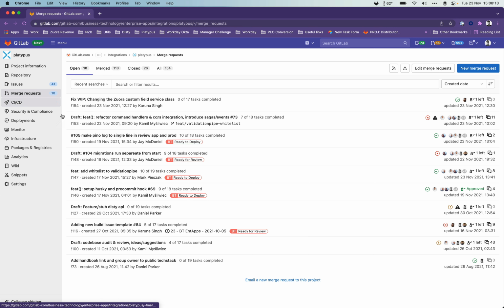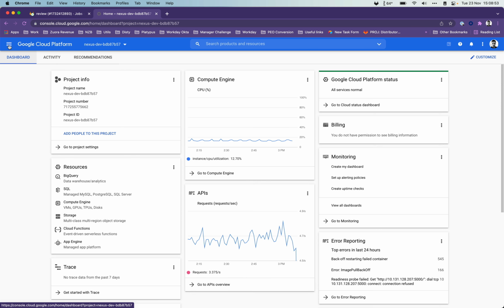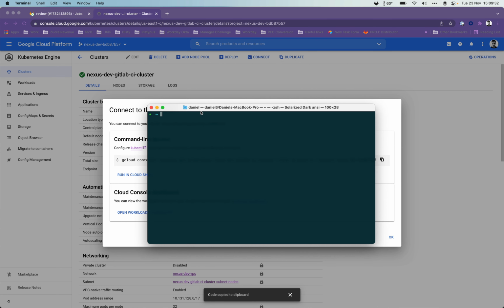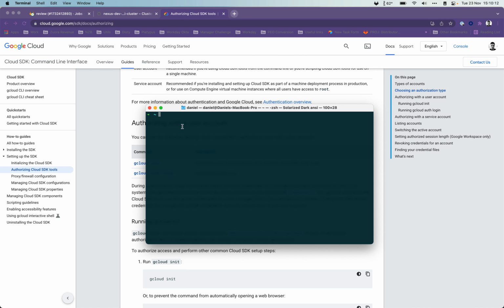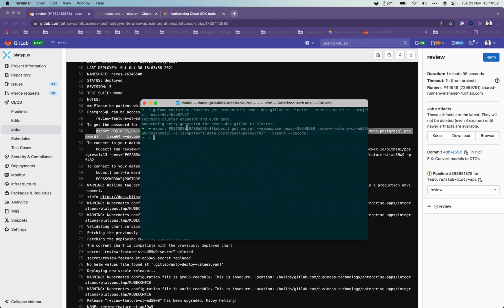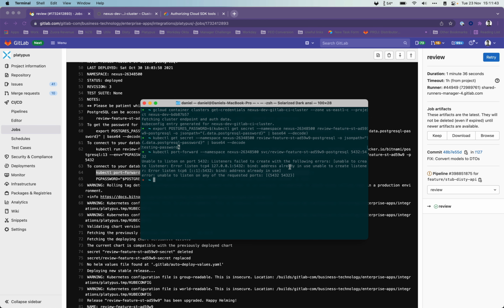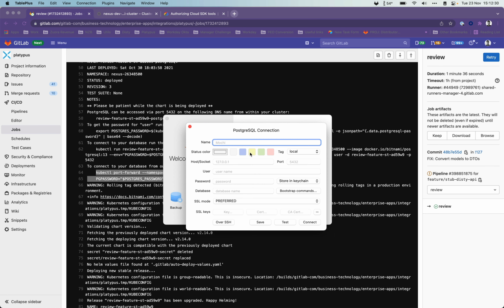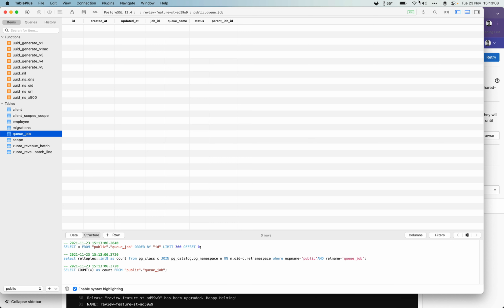Connect to GitLab review app postgres server